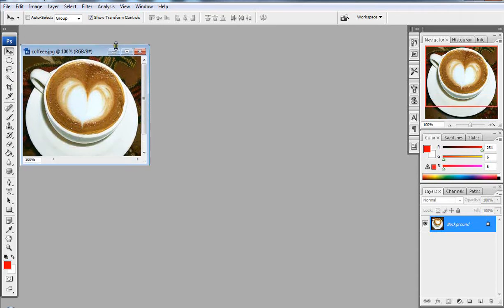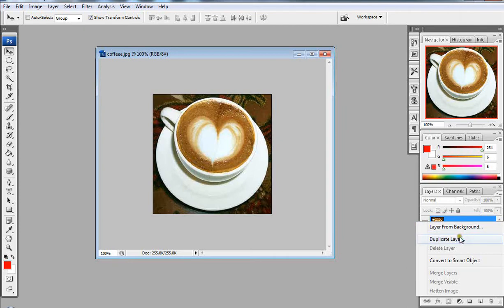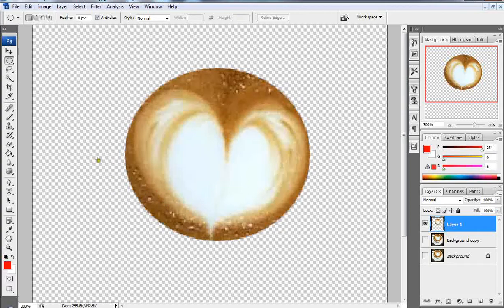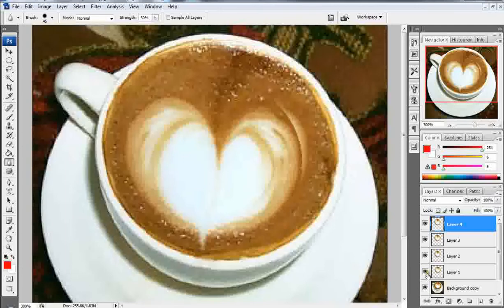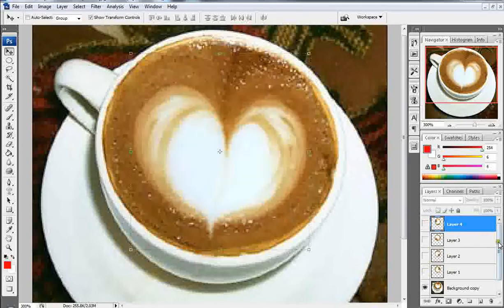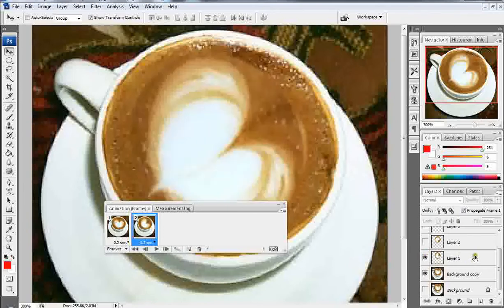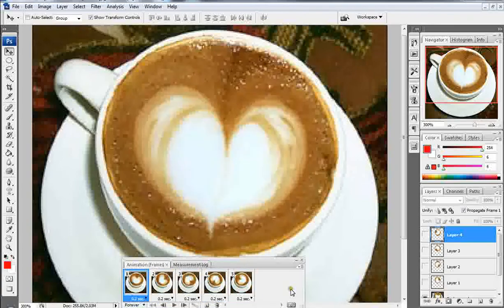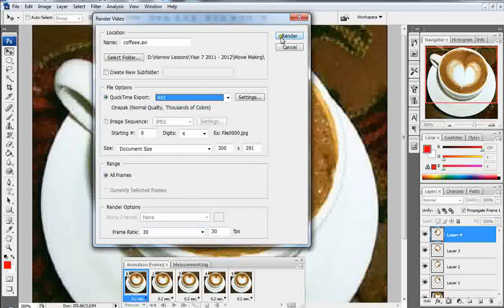Animation Tutorial 1.wmv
Photoshop Animation Tutorial 1